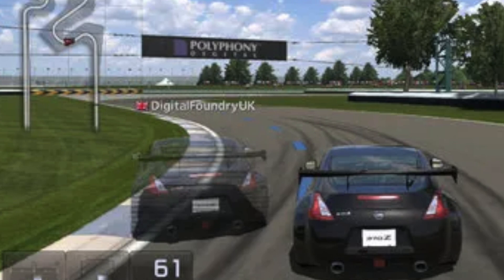MORE than Muscle Memory... It's Conscious Finger Projection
Episode 6 of the Mechanics of Shifting